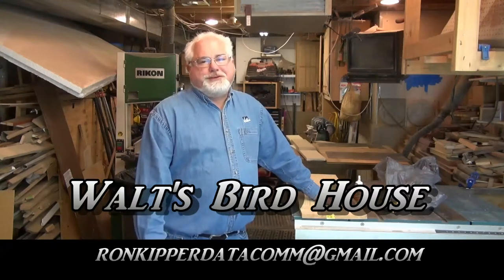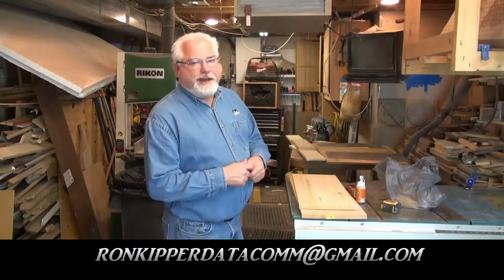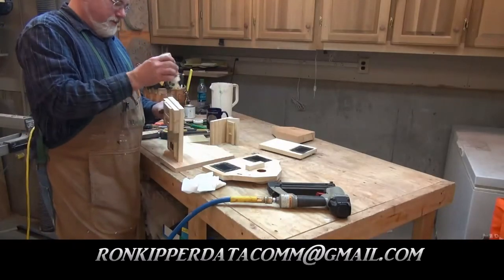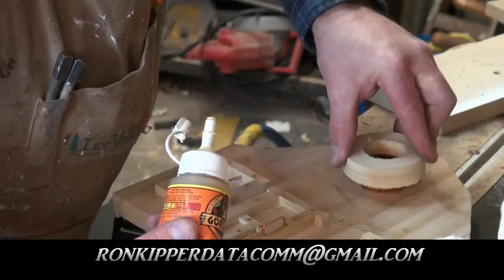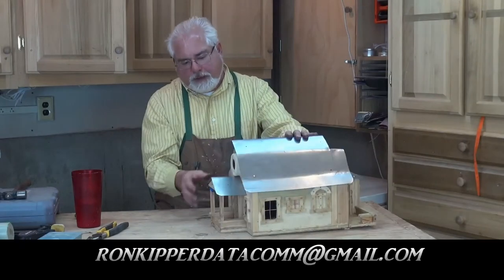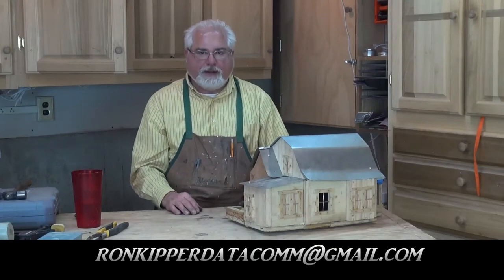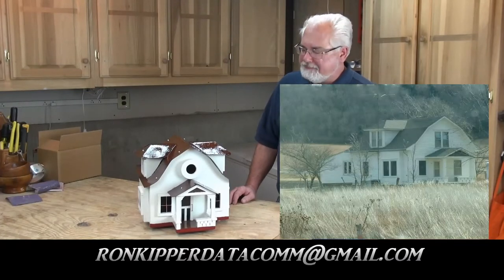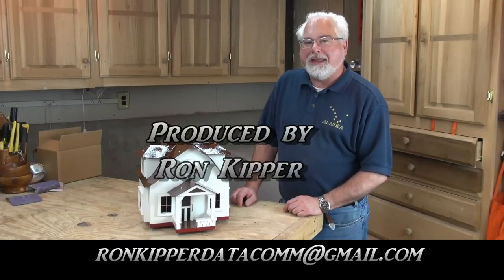Walt's Bird House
Ron show how he made a bird house for uncle Walt.